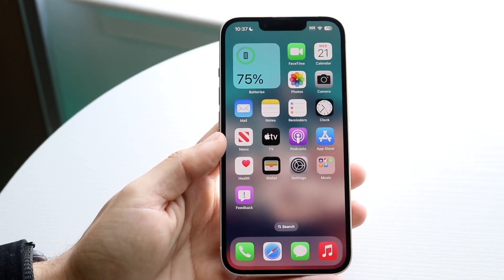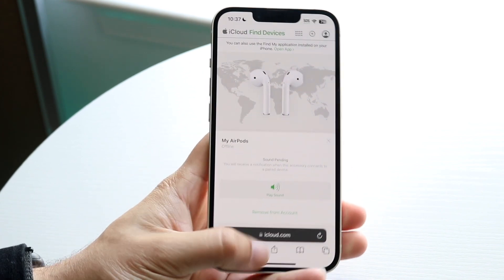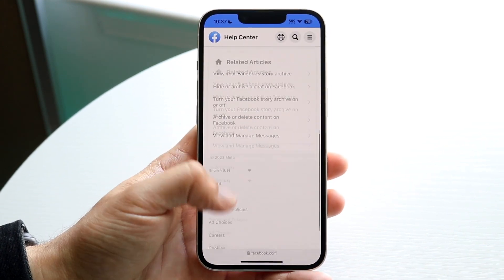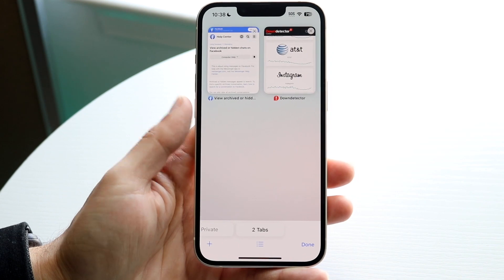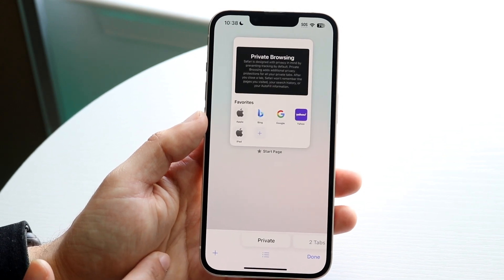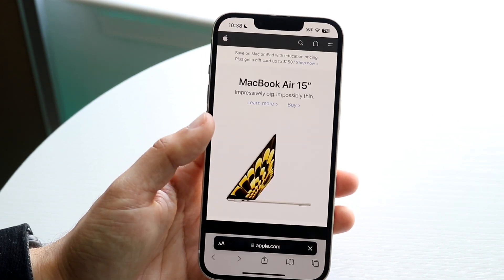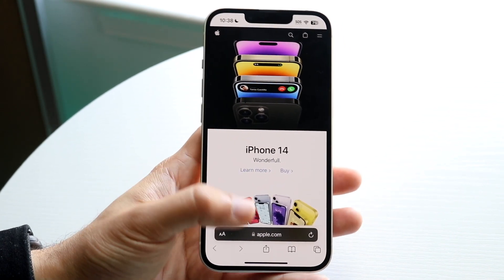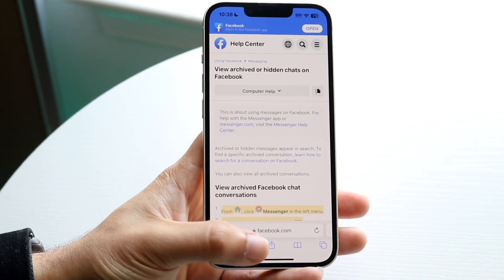How To Do Private Browsing On Safari! (iOS 17)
Here is exactly How To Do Private Browsing On Safari! (iOS 17)